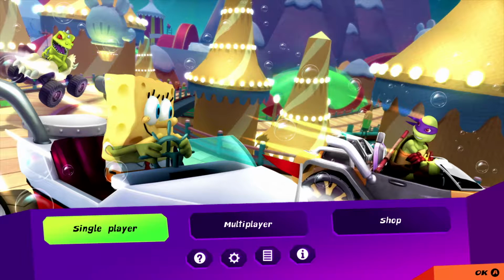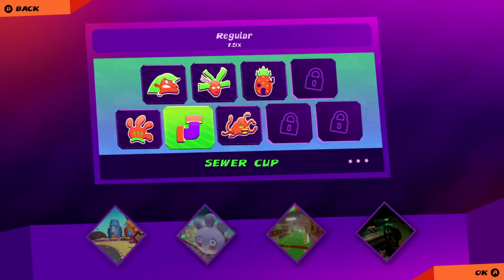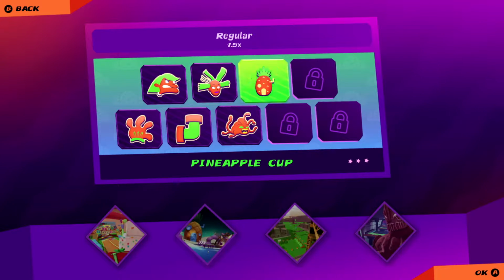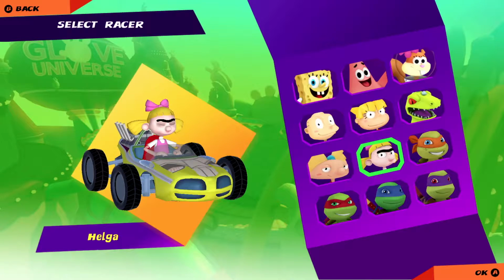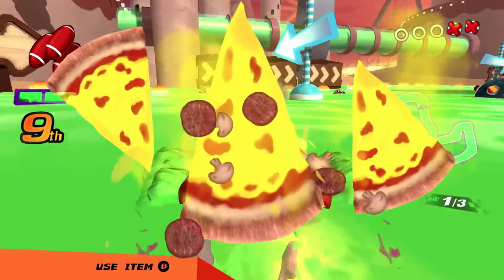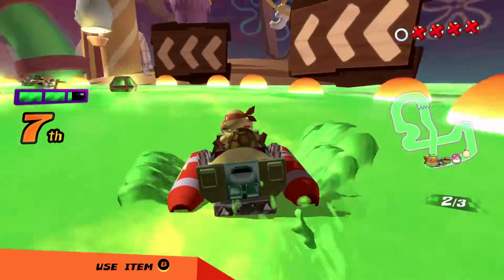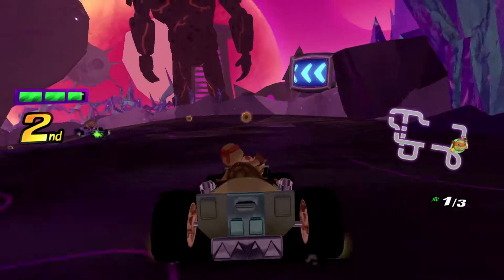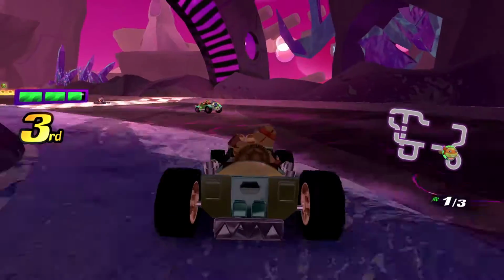Nickelodeon Kart Racers | Video Review | Switch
Is it better than Mario Kart 8 Deluxe? Find out here!